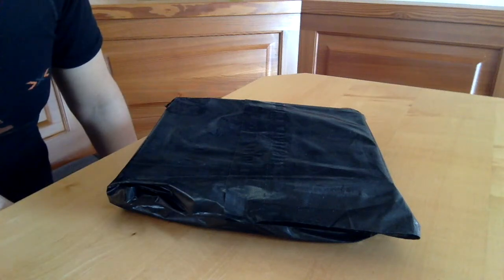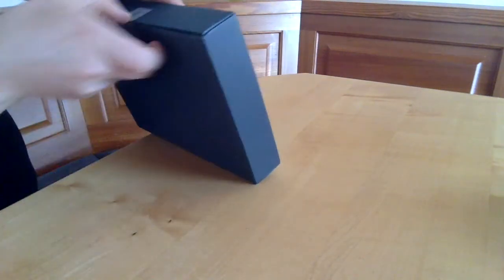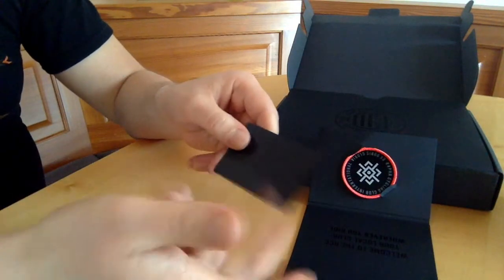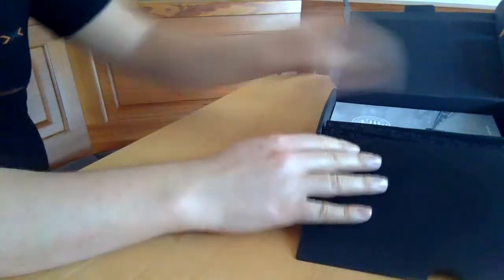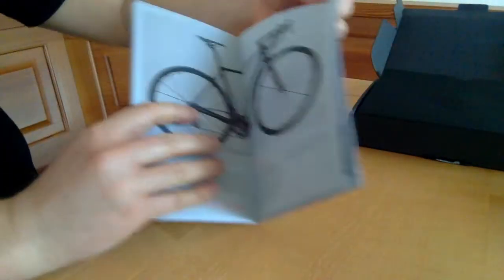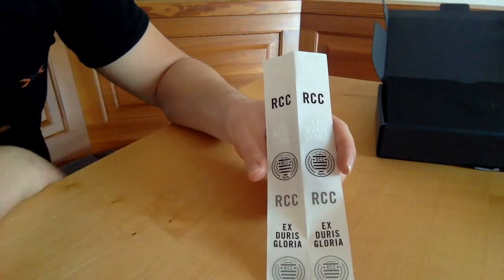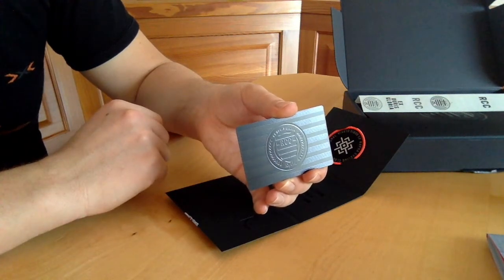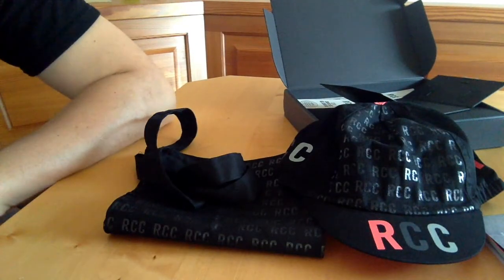Rapha RCC Welcome pack 2017 unboxing